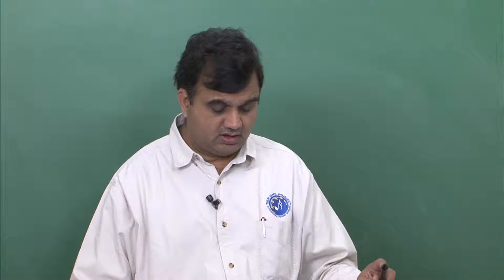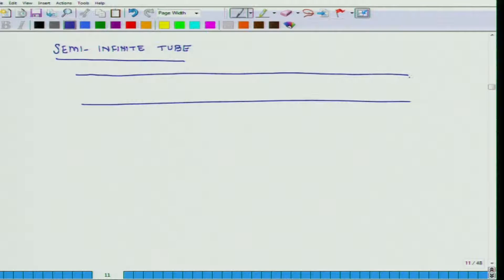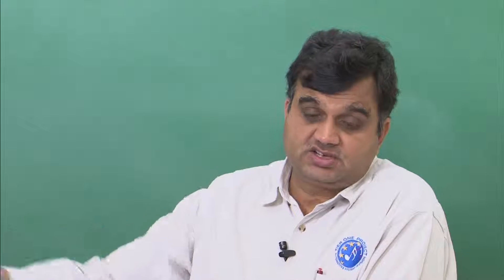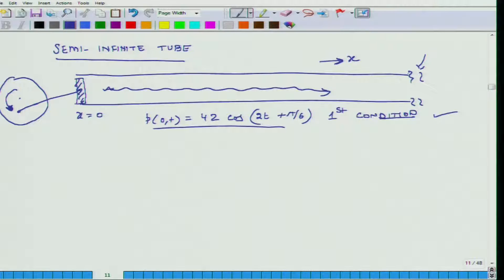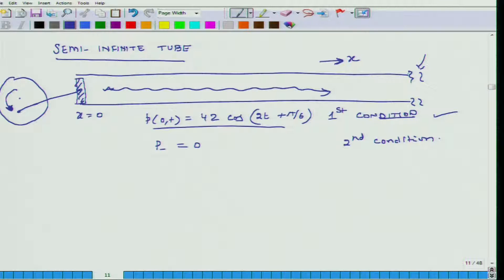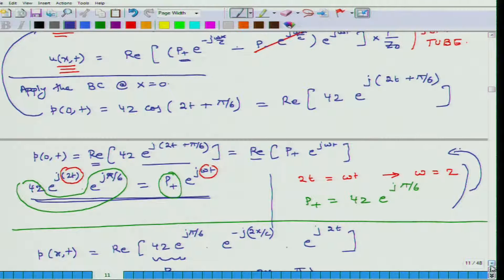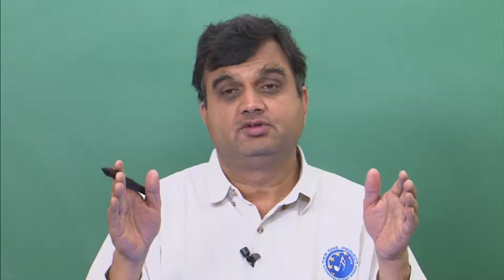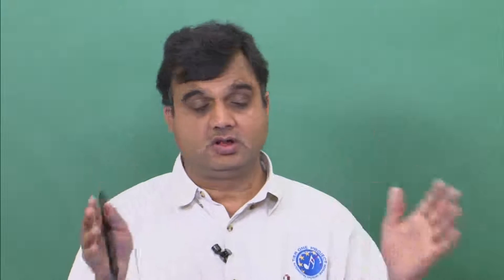Week 3: Lecture 16